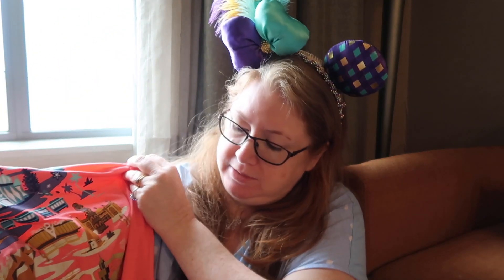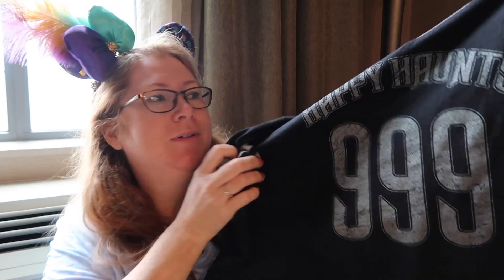Disney & California haul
What I bought at Disneyland & in California.

** I am an Aussie wife, and mum of two queer teenagers and 2.5 Golden Retrievers. I'm also a Vegan, Wanna-be Minimalist, Traveller & Fibromyalgia warrior.